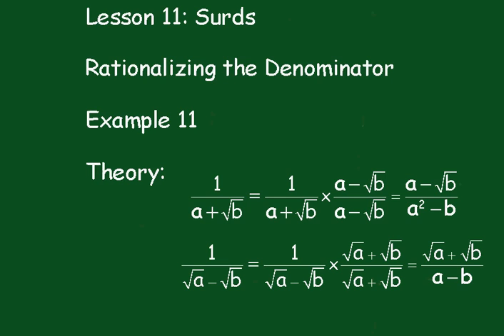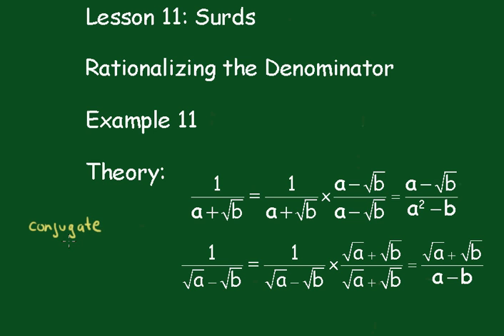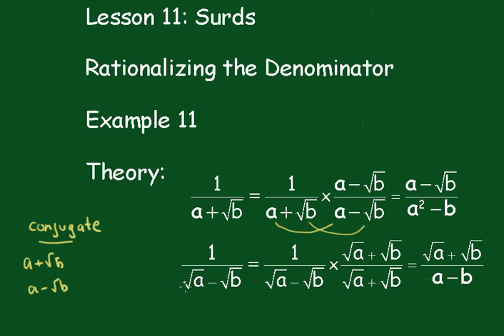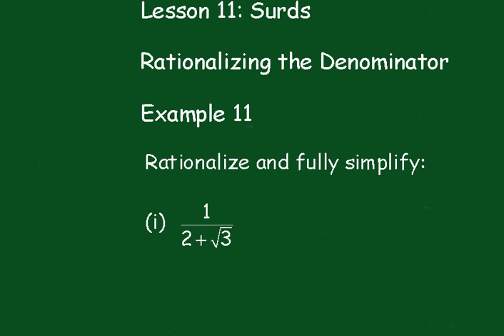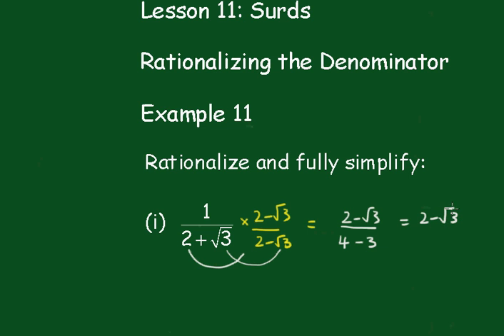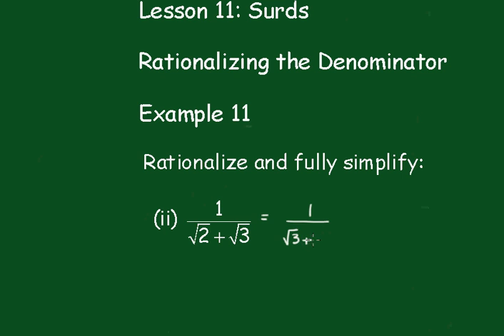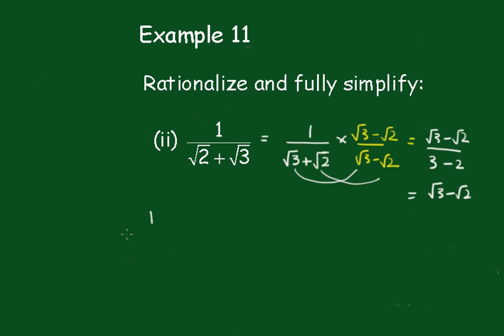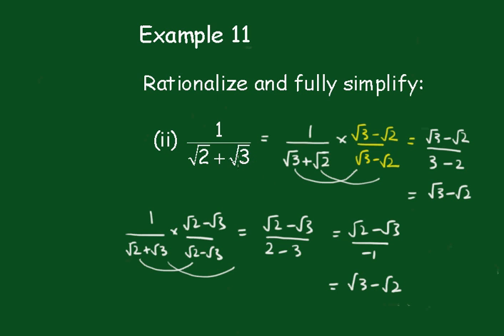Surds: Lesson 11 (rationalizing the denominator: example 11)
Rationalizing the denominator involving conjugates is explained.
Regards,
John Kinny-Lewis